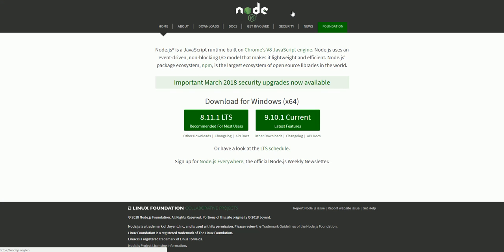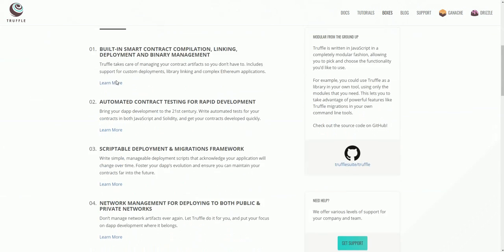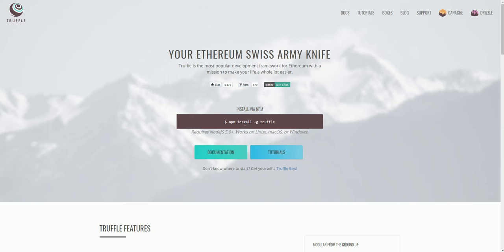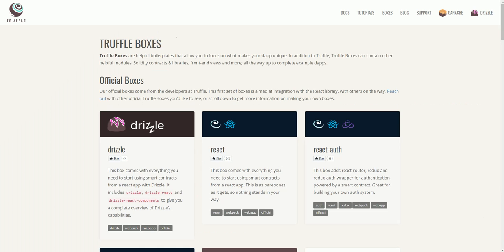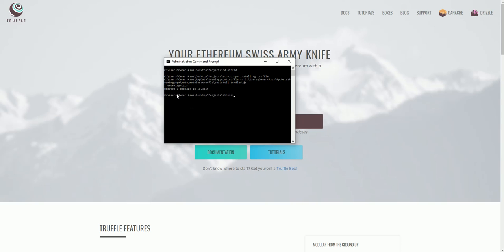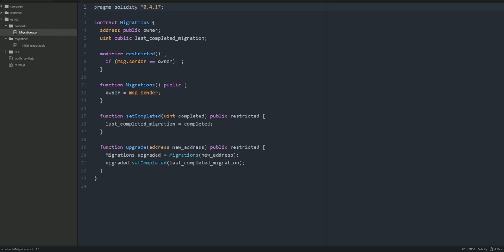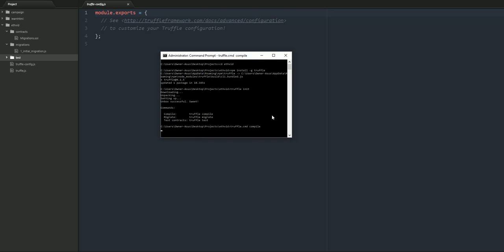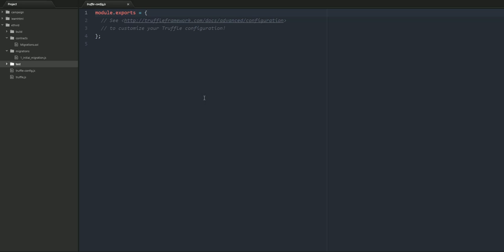Smart Contract Development on Ethereum Part 5 with Sunny Gupta and Ernesto Lee - ernesto.net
and install Node.js
● Navigate to your project directory
● Open your command line and run the command “npm install -g truffle”
● Once Truffle is installed, run “truffle init” in the project directory to create a Truffle project